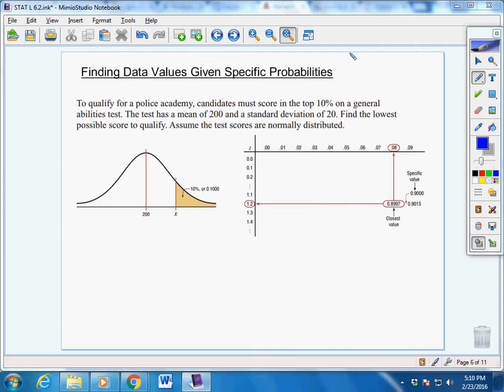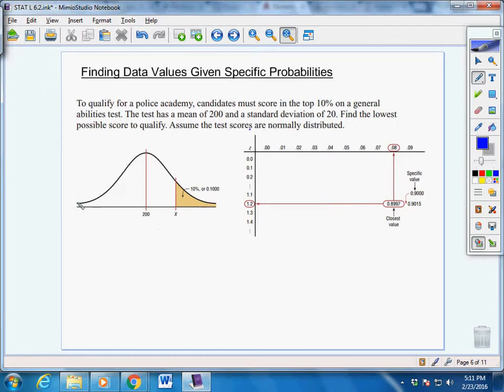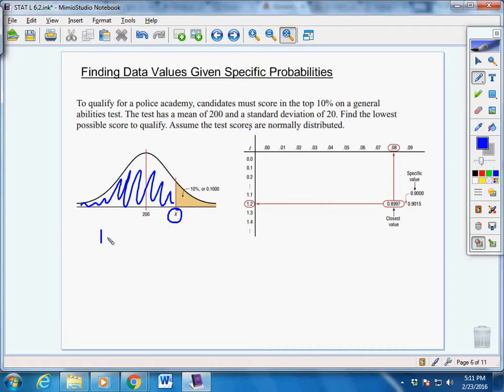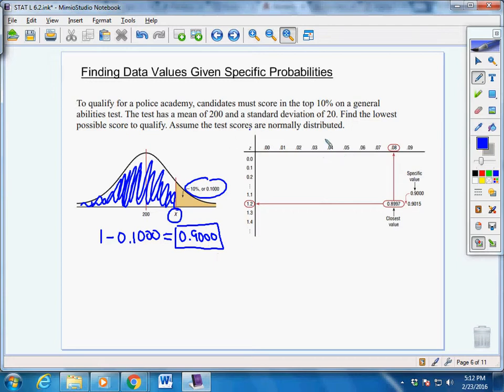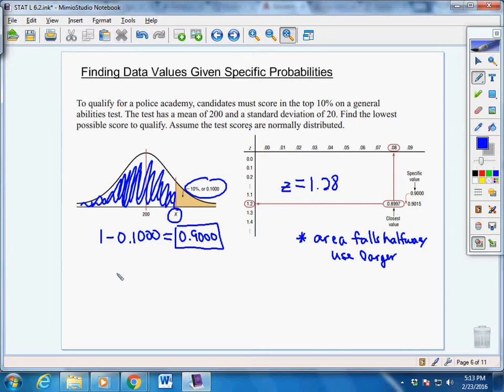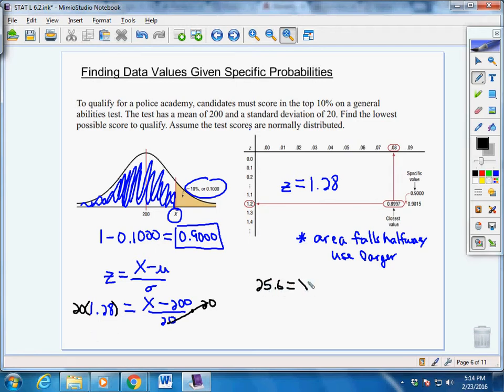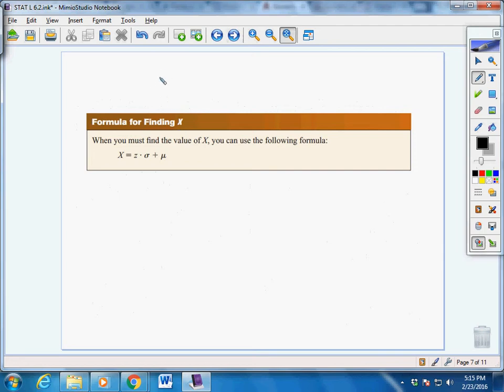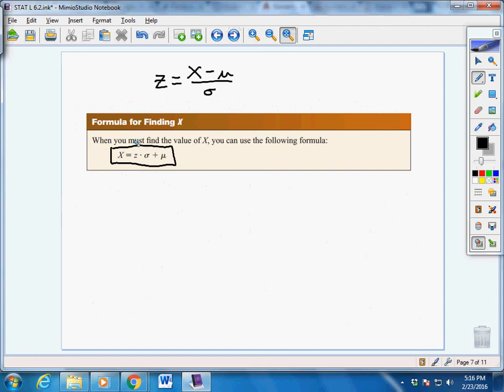Finding Values Given Probabilities